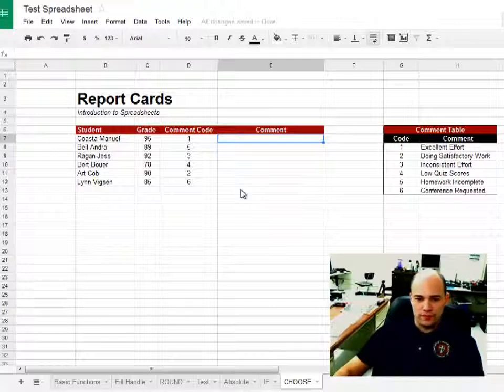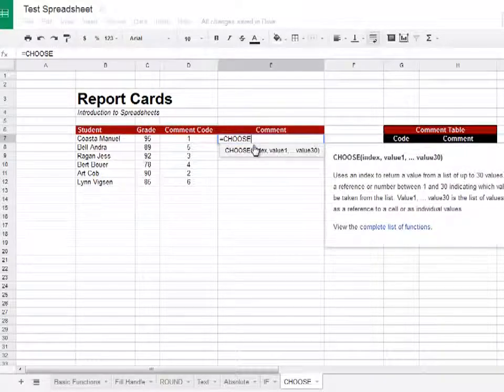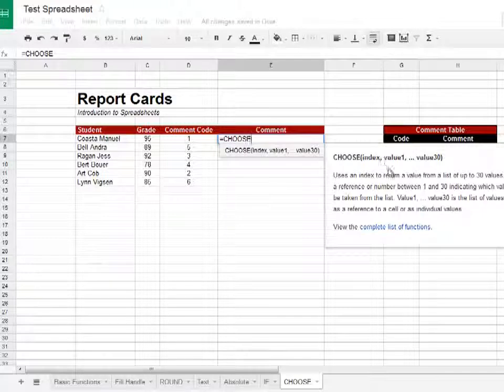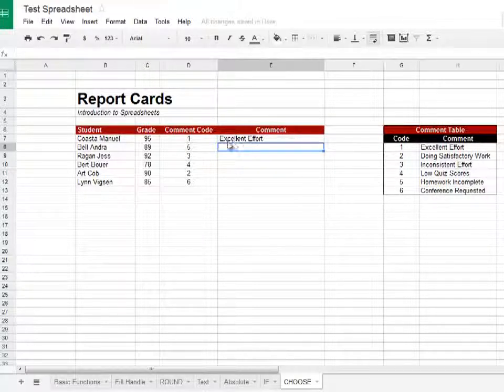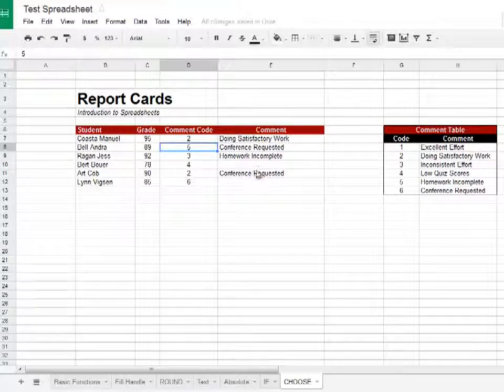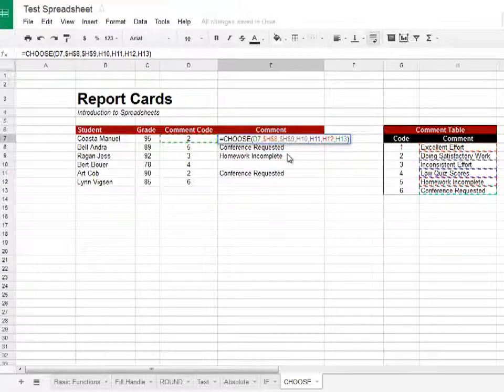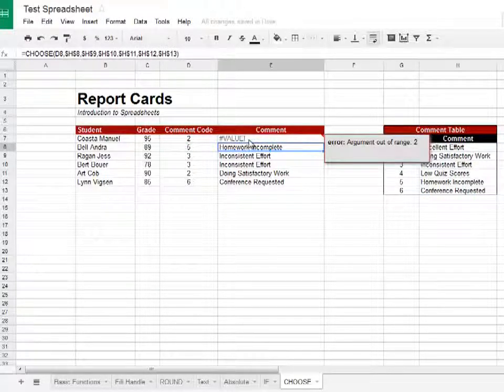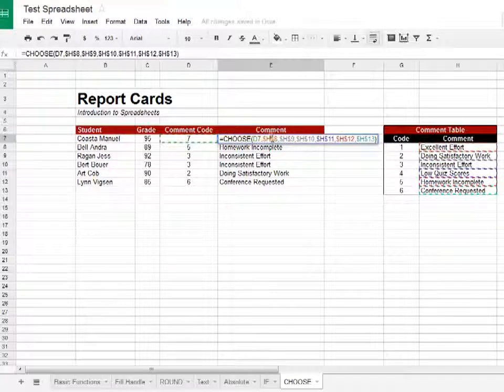Spreadsheets: CHOOSE Function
In this video we explore how to use the CHOOSE function in a spreadsheet to display one of a list of potential values in a cell.